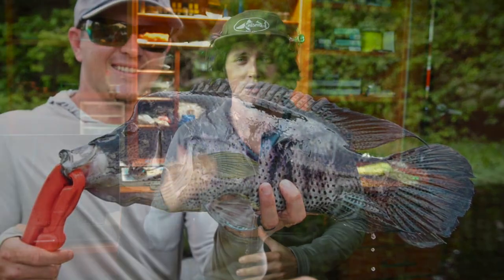Catching My First Rainbow Bass In Costa Rica: BACKWATER STORIES EP5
In this episode we tackle a fish species that most people have never heard of, the rainbow bass!!!